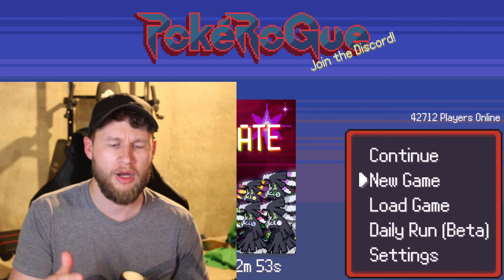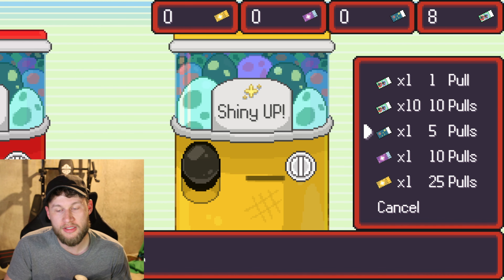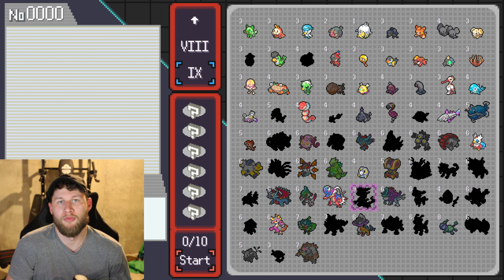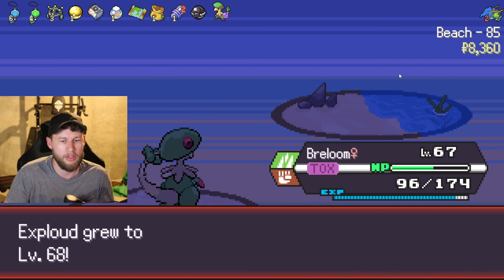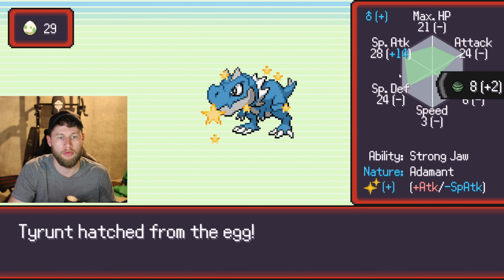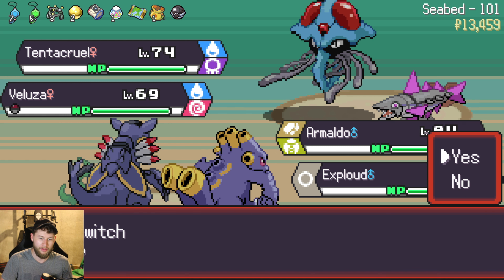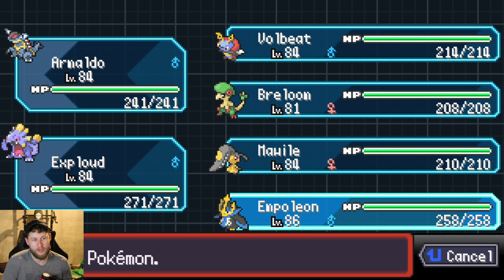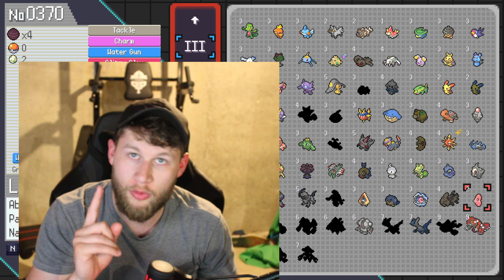First attempt at beating classic PokeRogue (Fail)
Have you ever played an ENDLESS battle of Pokemon??

Here are links to my other platforms to keep up with all the fun :)